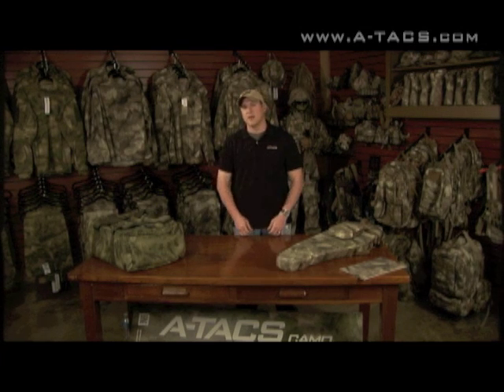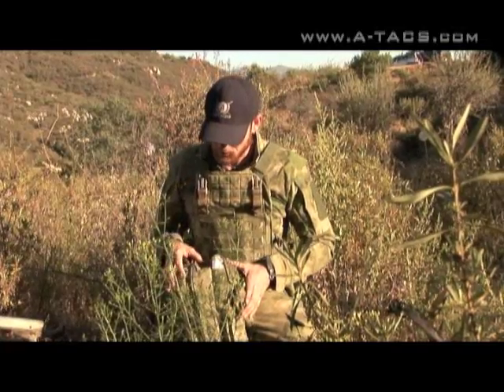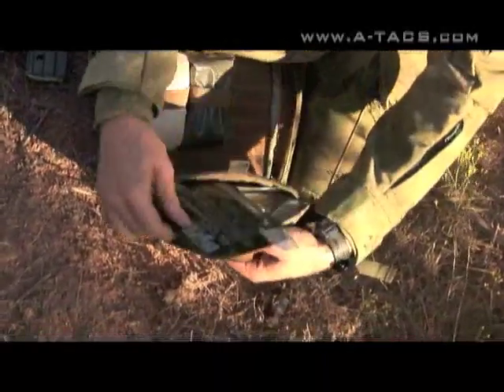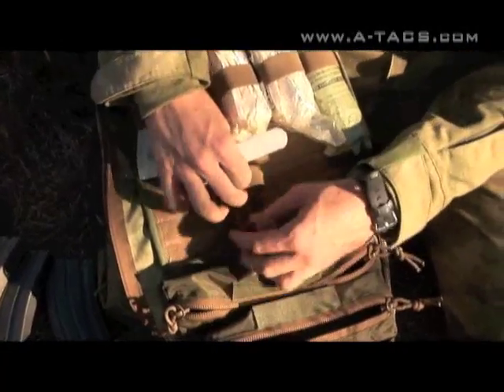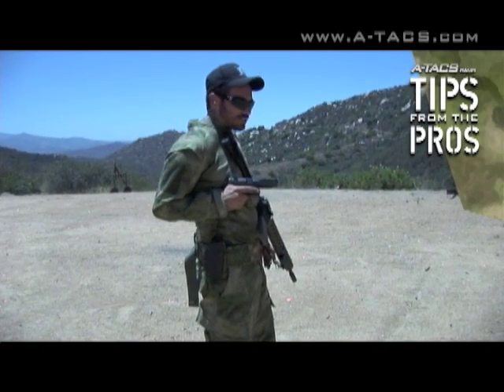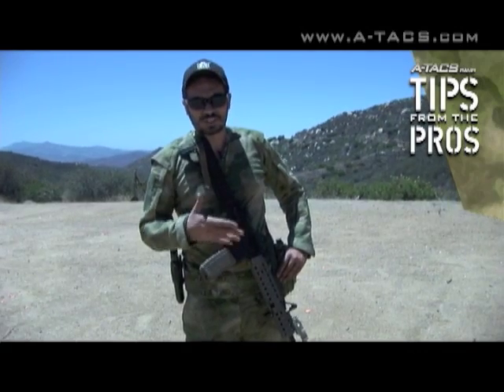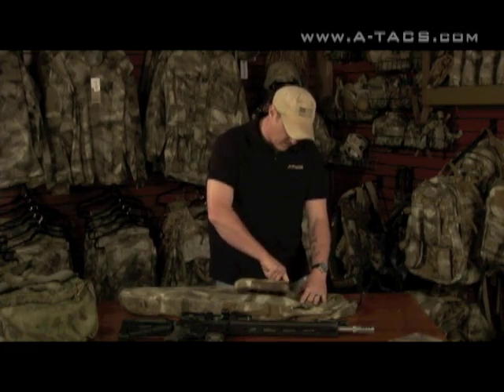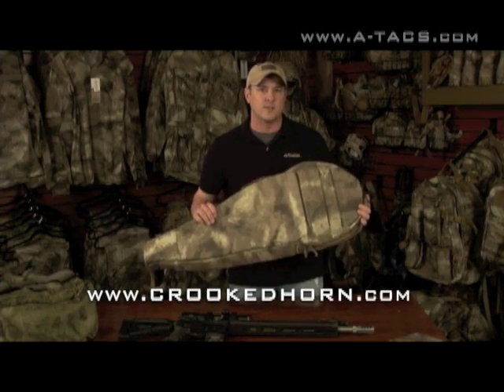A-TACS Camo Gear Locker 001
Welcome! This is the first episode of our new web series, A-TACS Camo Gear Locker. This new series is hosted by A-TACS Camo's own Jim Gilliland and will feature appearances from tactical professionals who specialize in a wide array of disciplines. You will see new products and get tips and tactics from end users. Be sure and check back for additional episodes coming soon.